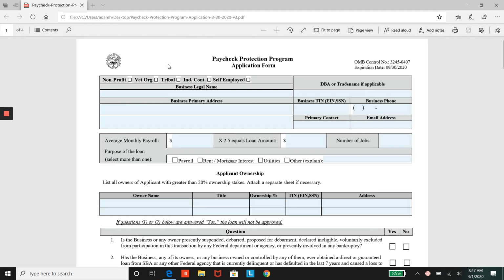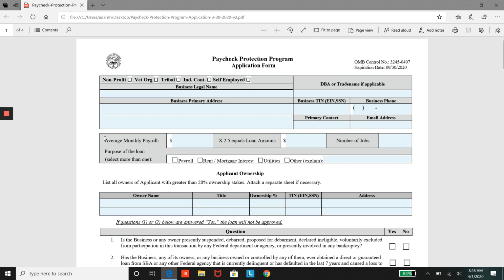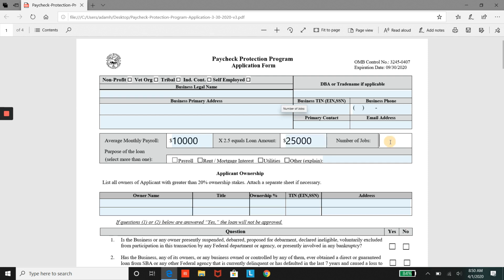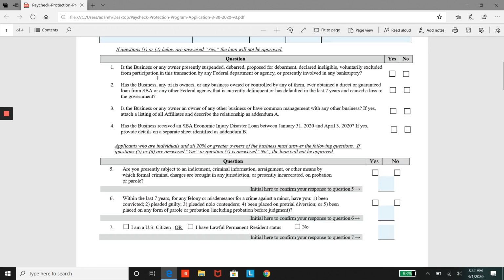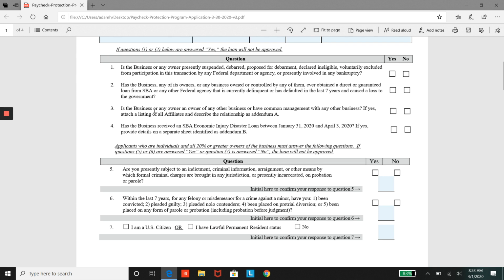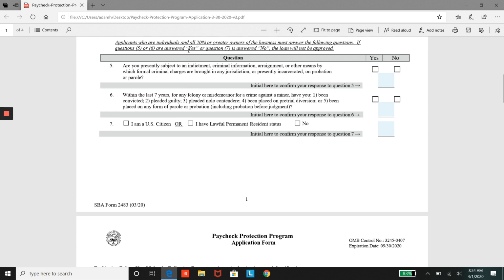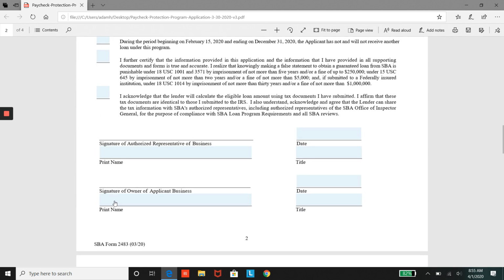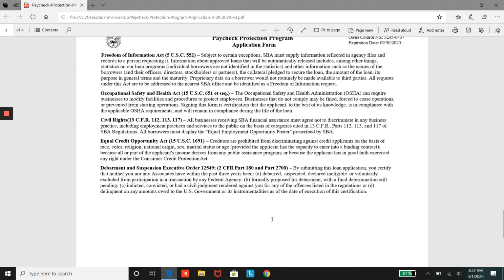SBA Paycheck Protection Program Application Walkthrough - SBA Form 2483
This video is a walkthrough of the newly released SBA form 2483 that will be used as the application form for SBA Paycheck Protection Program Loan Applications under the CARES act. Be advised, this video is made with incomplete SBA guidance. It's possible it will become more clear or information in the video should be updated. We will edit and update the video if that happens.

Please consult the SBA directly for any officialy guidance. It is possible information in the video has since changed.

Bankable is a nonprofit organization that is focused on the economic development of Indiana communities through the creation, growth, and sustainability of jobs through small businesses. This is done by equipping under-served small businesses with capital solutions, business development resources, and meaningful mentorship so they can become bankable. Started in 2010, Bankable is a certified SBA microlender, SBA Community Advantage Lender, and a CDFI.